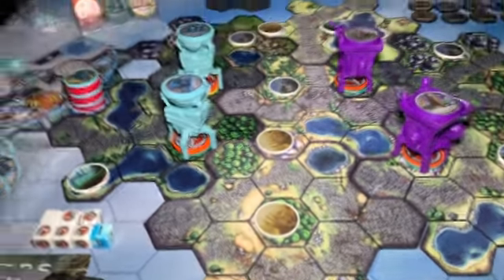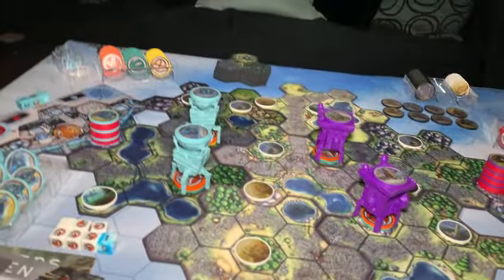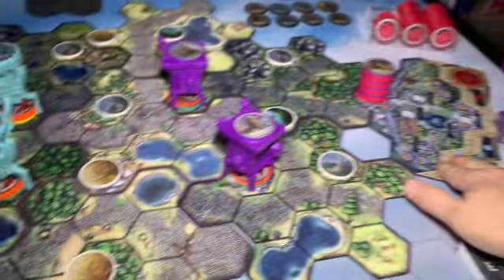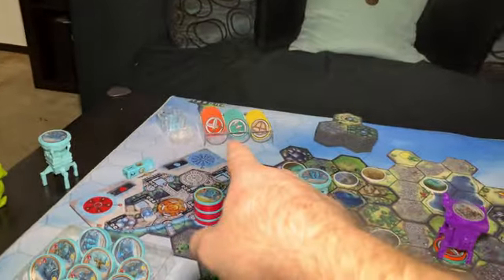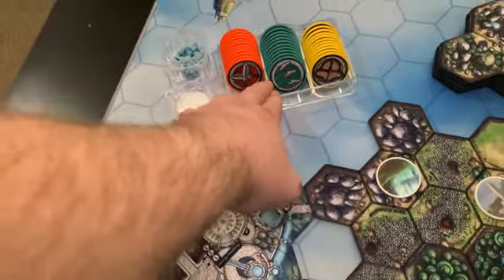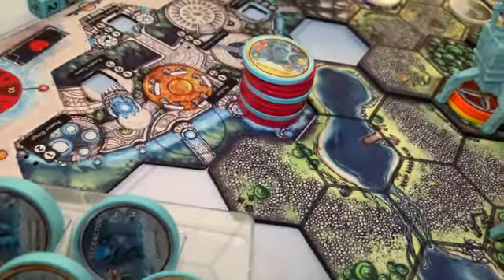Cloudspire overview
Cloudspire quick overview video